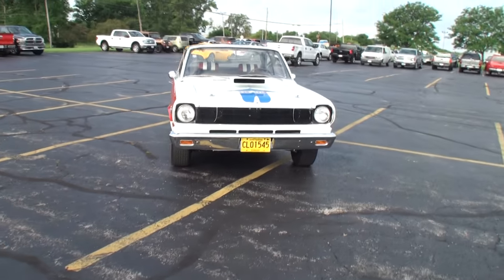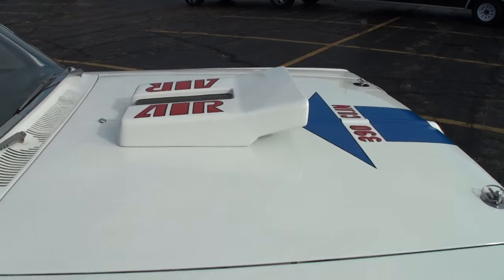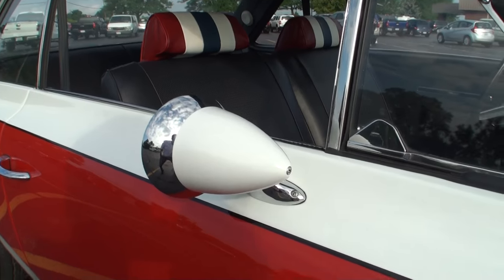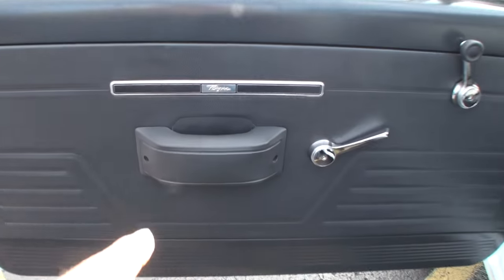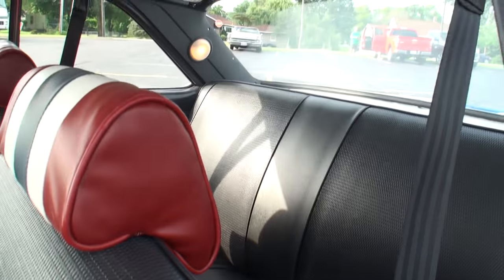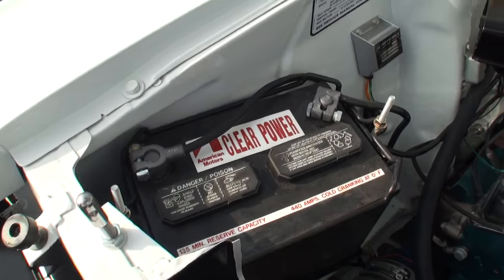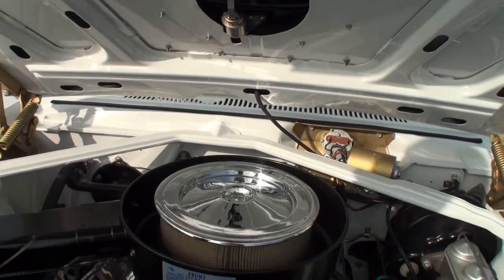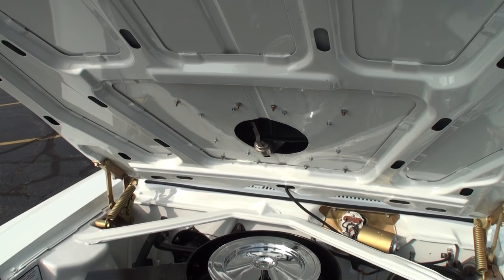1969 AMC Hurst SC/Rambler in Red White & Blue & Engine Start Up on My Car Story with Lou Costabile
On "My Car Story" we're at the American Motors Owners Association International Convention in Rockford IL on 7-30-16.

We're looking at a 1969 American Motors Corporation AMC Hurst SC/Rambler with a 390 CI engine in Red White & Blue Paint.

The car's Owners are Richard & Joanne Gregoire.  Joanne shares she likes “The loud paint scheme, and it gets a lot of attention”.  Richard shares the details of this car which has been restored to look just like it came from the factory.